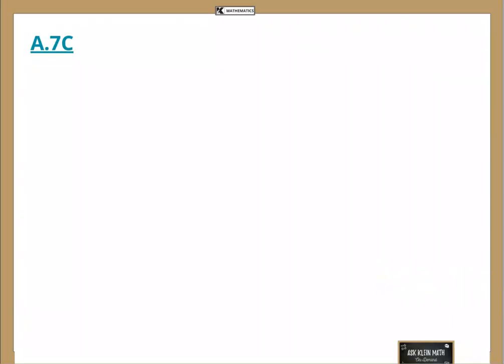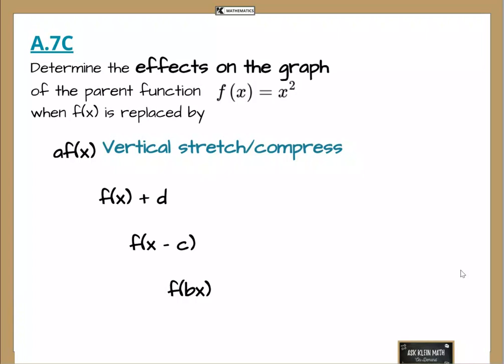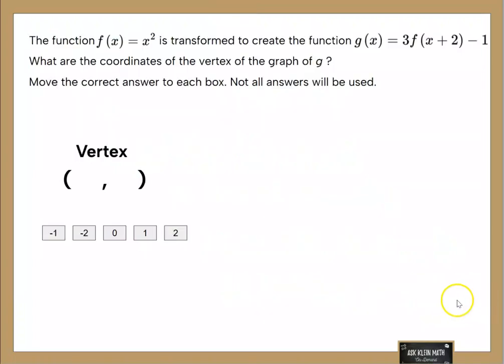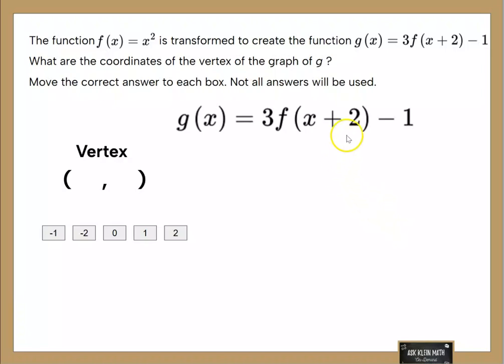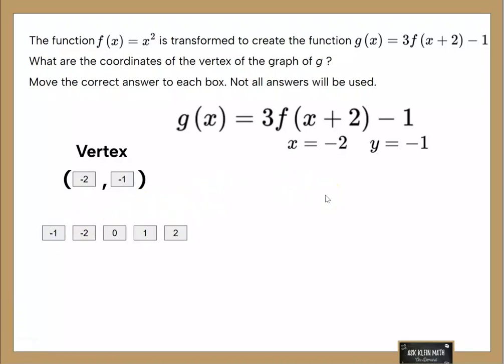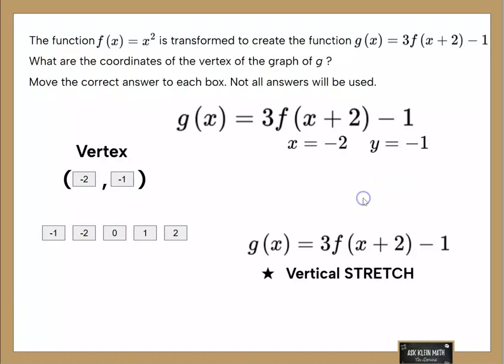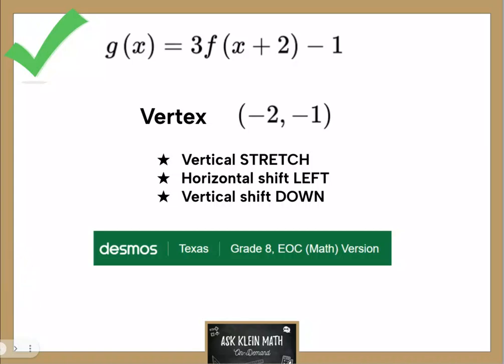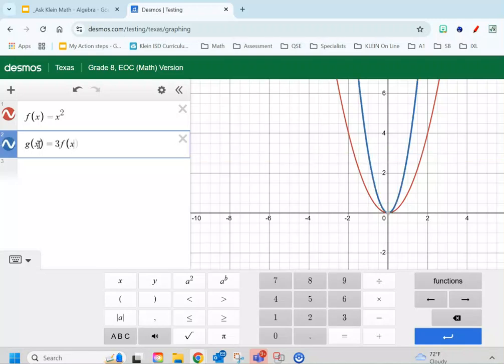Q3.3. Quadratic Transformations (A.7C)